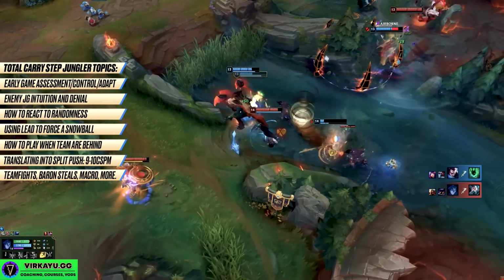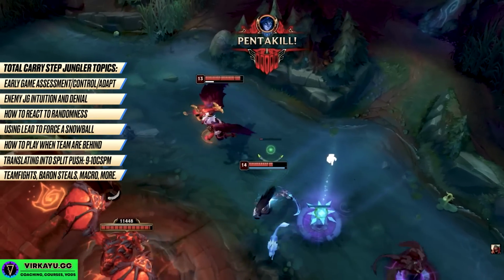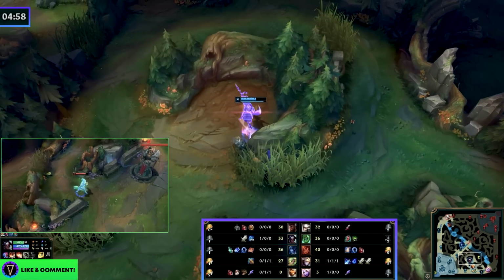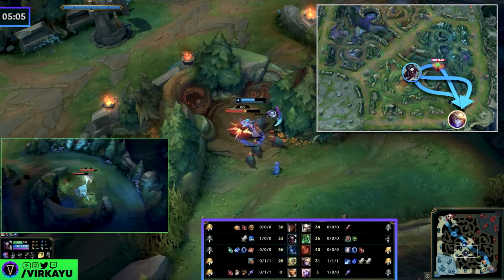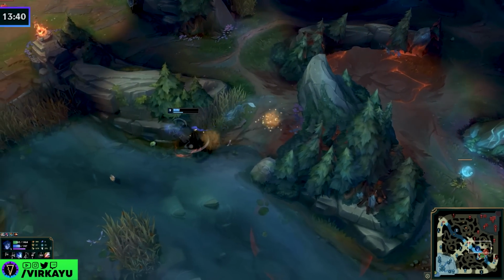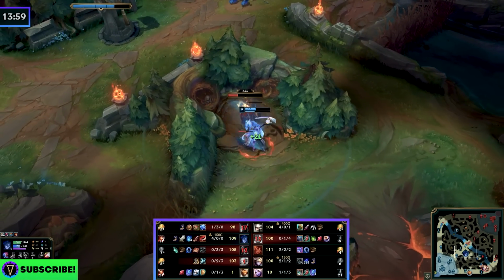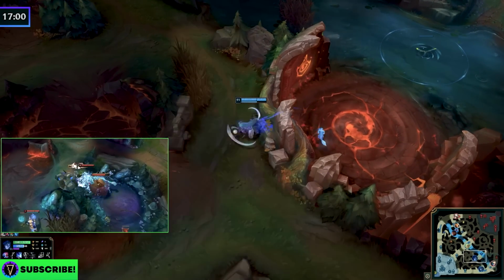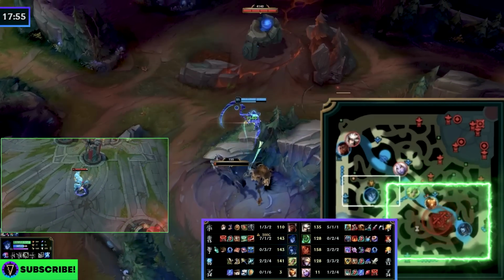Become A TOTAL CARRY Jungler By Being A S+ Jungler! | How To Get MVP EVERY Game In Season 13!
🟢A total Challenger jungle carry gameplay guide to show you how to win and climb while getting MVP / S+ every game in Season 13! | 1v9 Jungle Guide ft Kayn 🟢 JUNGLE VIDEO COURSES ALSO DOWNLOAD MY FREE IMPROVEMENT PDF to help you become a BETTER jungler!

Use all these Challengers tips to climb and win in Season 13 League of Legends solo queue in this jungle carry gameplay guide! I take a look at a HUGE carry game that gets you a S+ in the client and a 10/10 score!  This includes early pressure, double scuttling, farming well, ganks, counter ganks, great map reads, good teamfighting, and more!